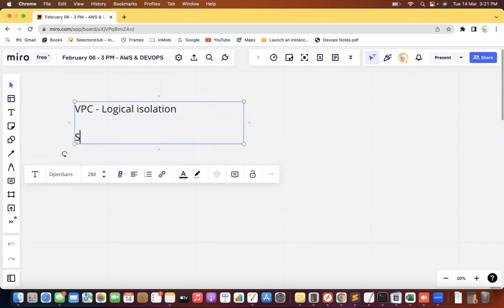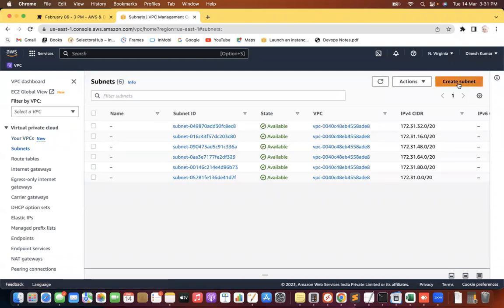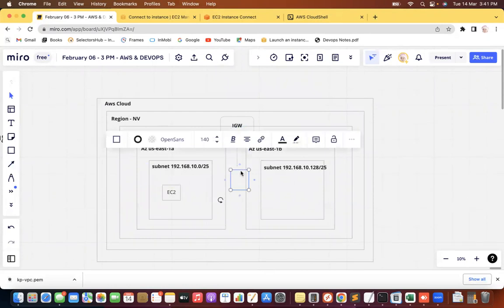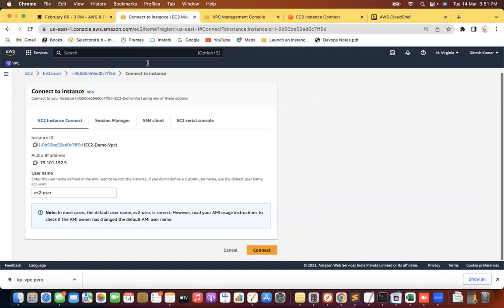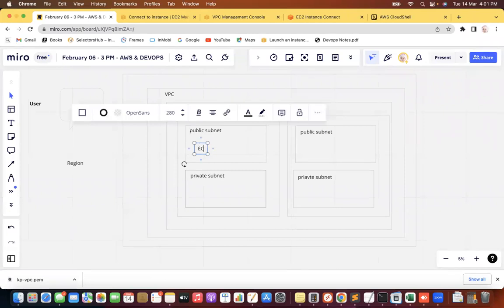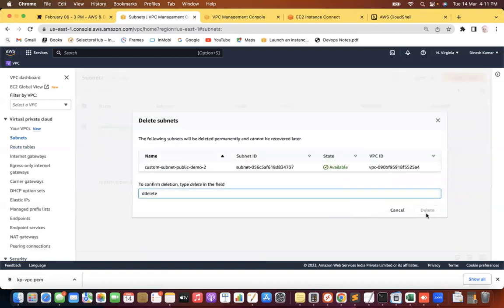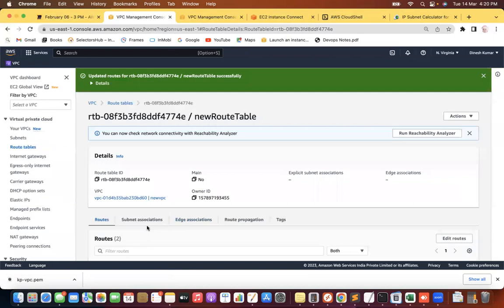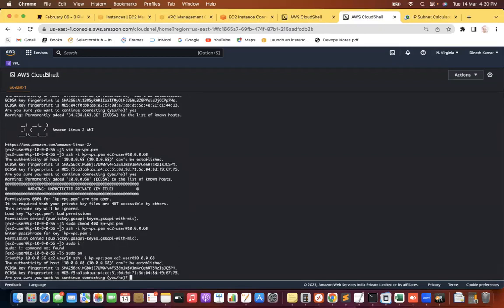22. VPC - 14th Mar - 3 Pm